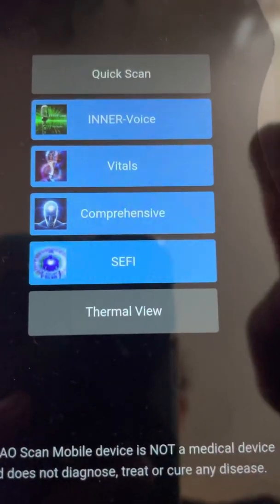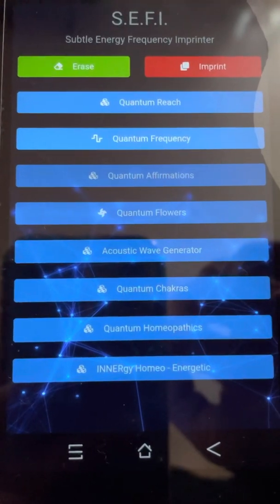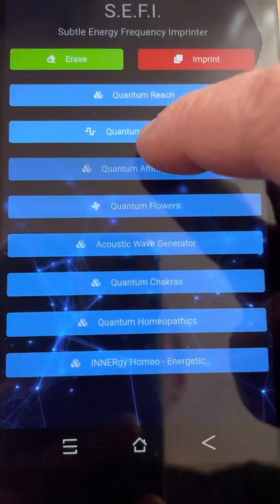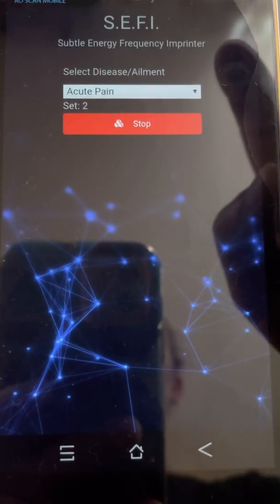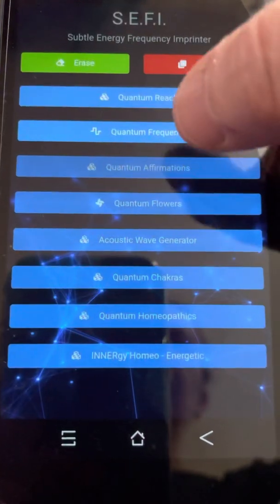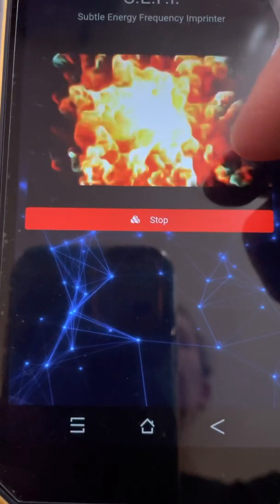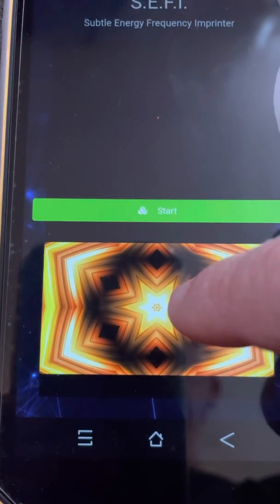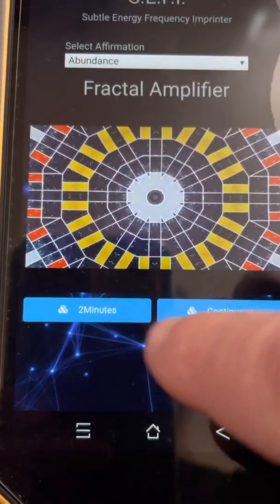AO scan how to run SEFI